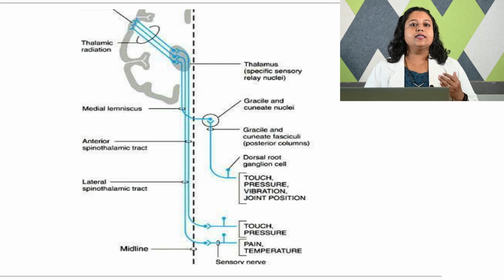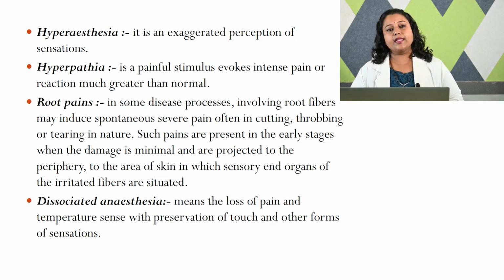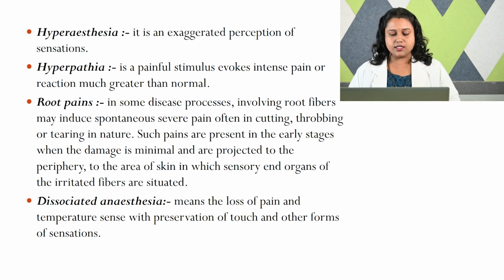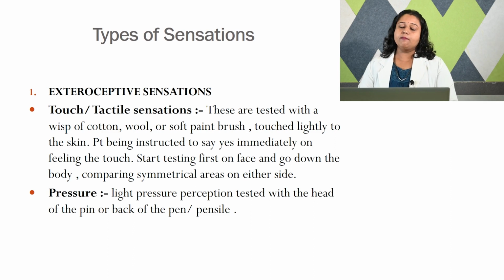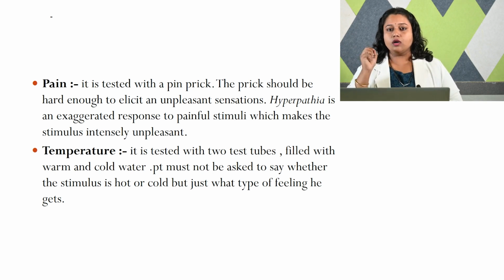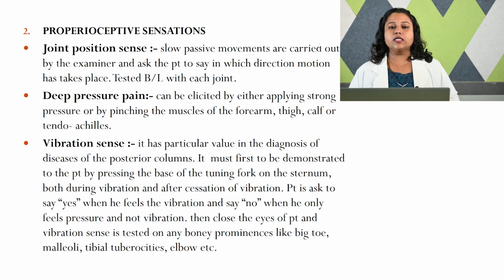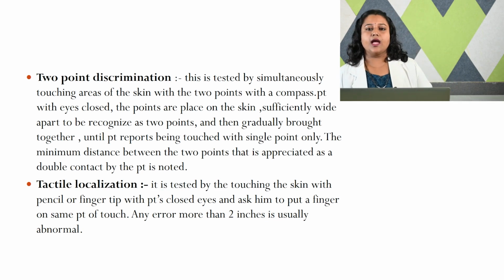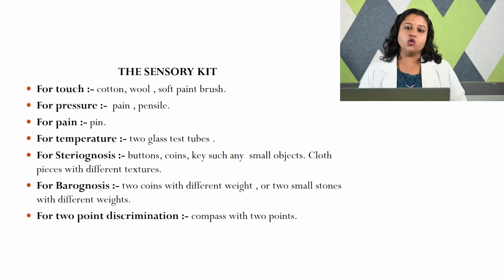Assessment of Sensation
By Dr. Maithili Patil